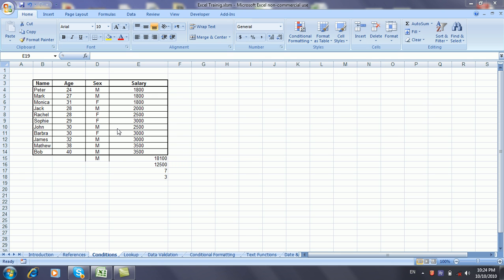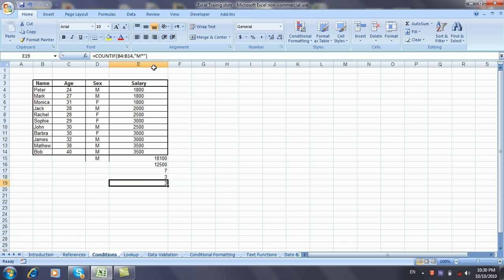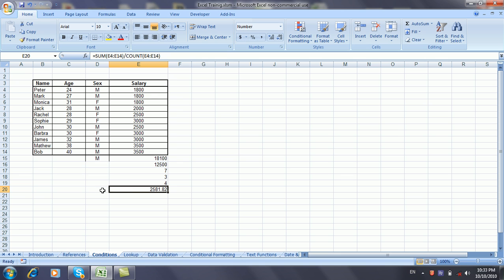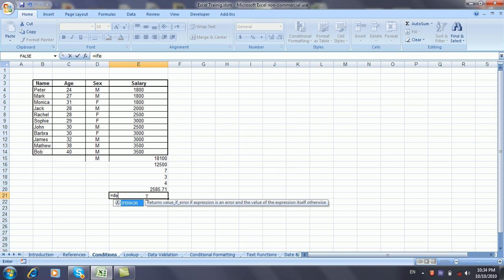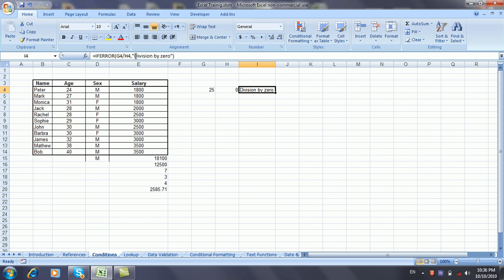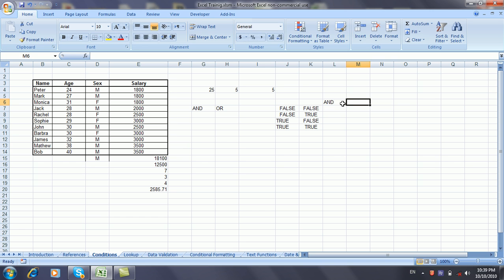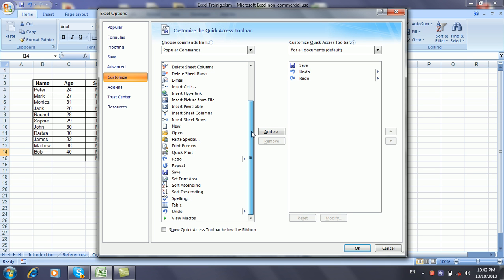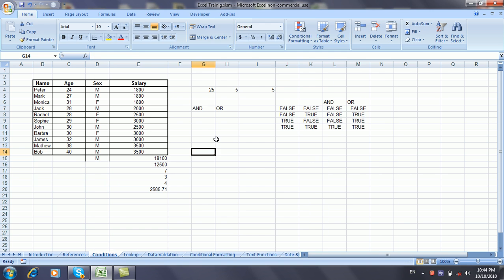Conditional Functions - Examples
A small tip is mentioned at the end.

Prepared by: Ahmed Al Taie, PMP, RCDD
2010